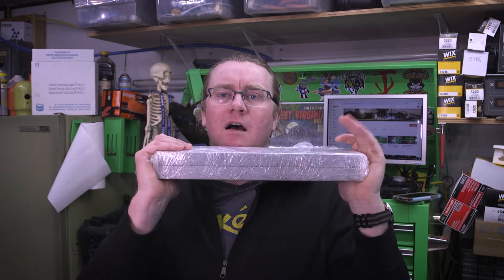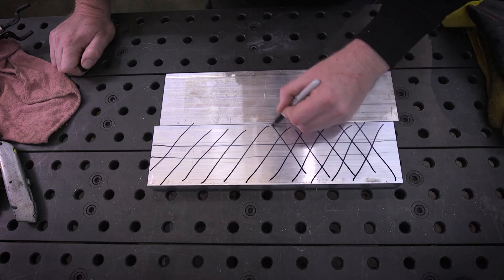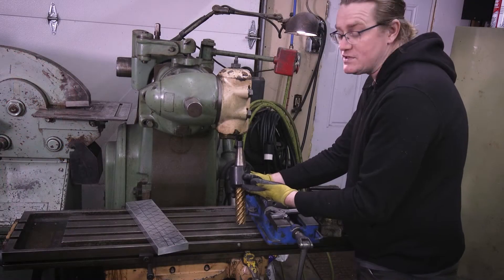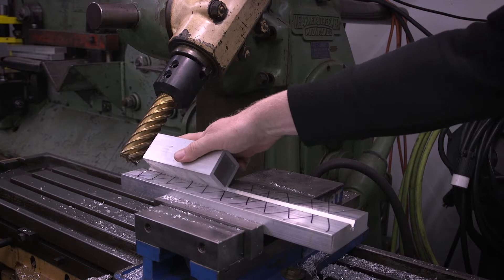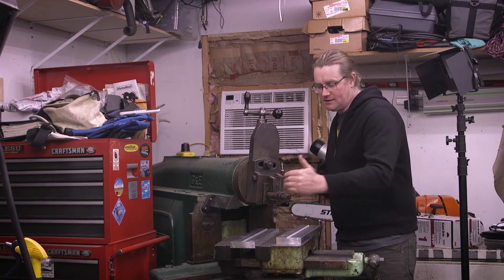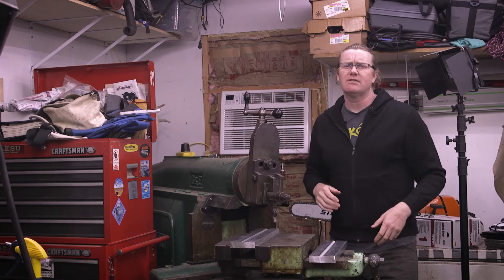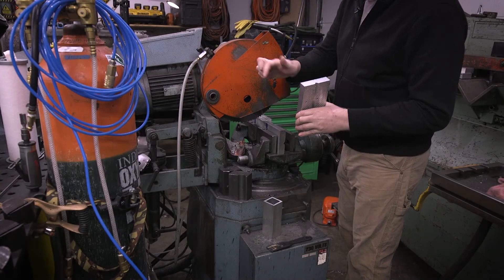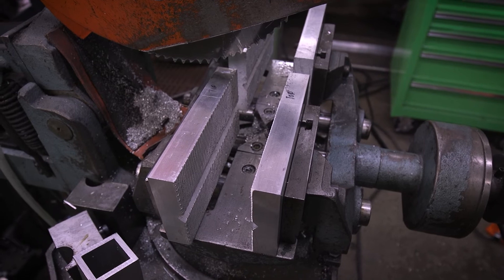Darlingtonfarm Scotchman cold saw vice jaws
This week I make a set of vice jaws for my Scotchman CPO 350 cold saw. This is a super cool metal cutting saw that is meant for cutting tubing. It would be perfect for sanitary stainless steel tubing or chrome moly tubing.
We use the kearney trecker mill to machine a pocket in an aluminum block to and a G&E shaper to make some grooves in the blocks. I show you how to remove a broken tap also.